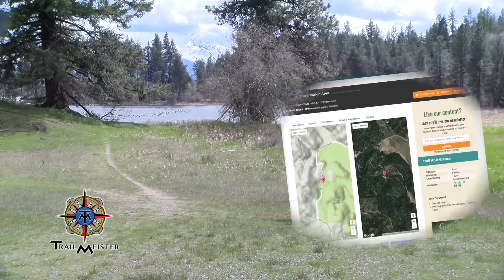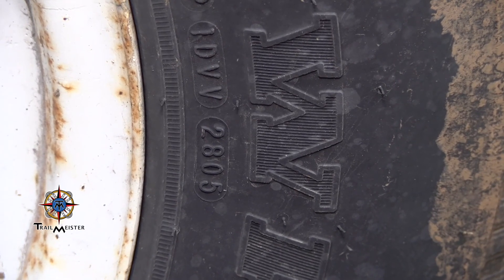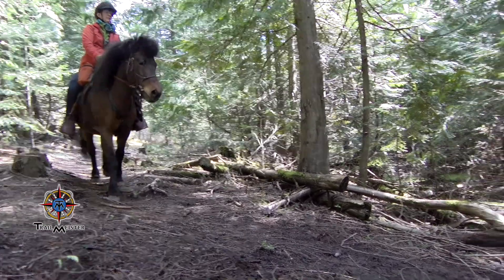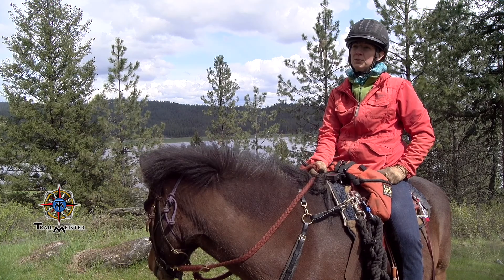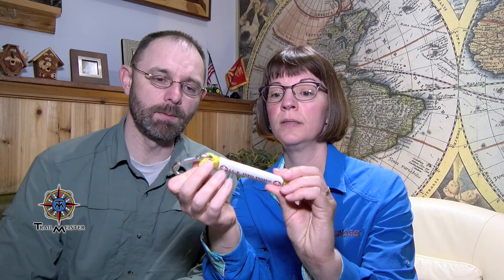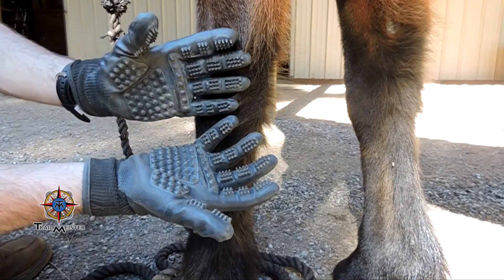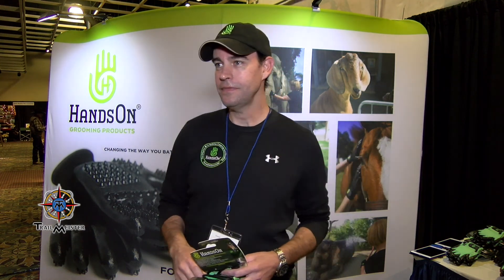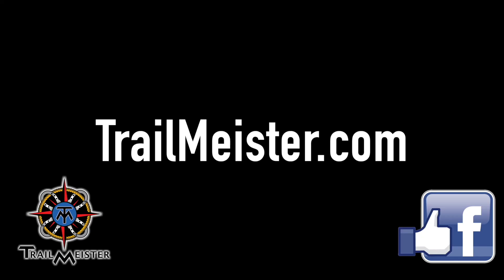Coffee with TrailMeister MAY 2017 - Trailers, McKenzie, ICE Tags, HandsOn Glove Interview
In this month's Coffee with TrailMeister we'll  learn what checks we should perform before we take the horse trailer out, discover the horse trails at the McKenzie Conservation Area in eastern Washington, check out some awesome horsey bling that can help reunite you and your horse, and talk with the guy that invented a revolutionary horse grooming tool.